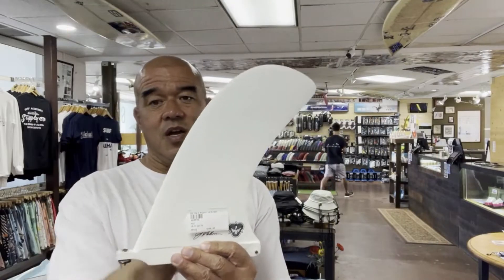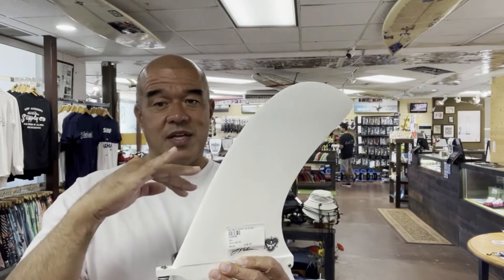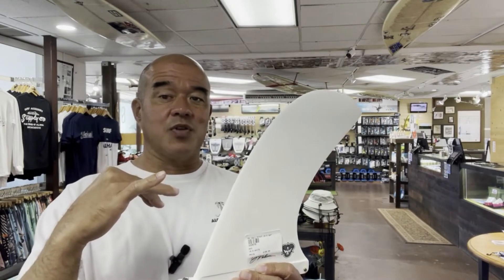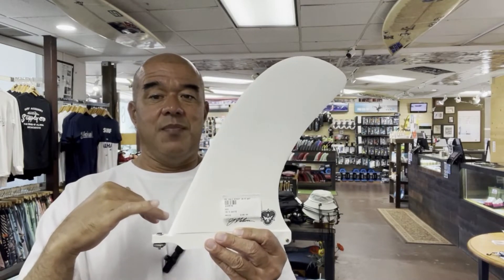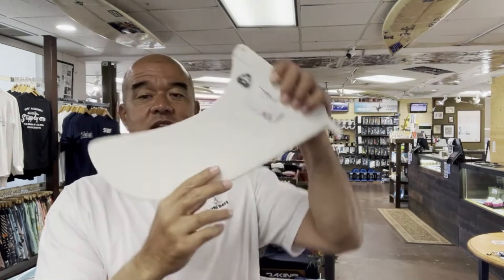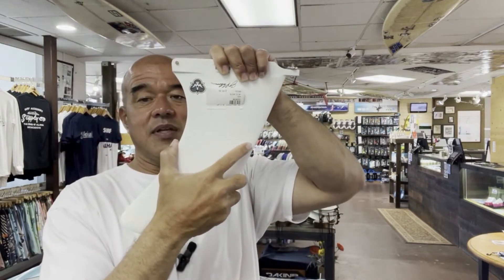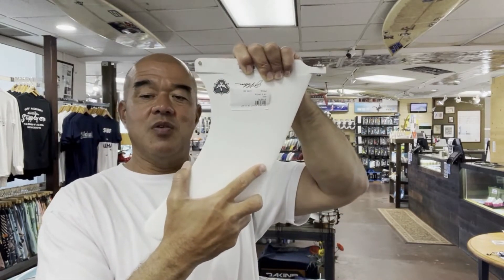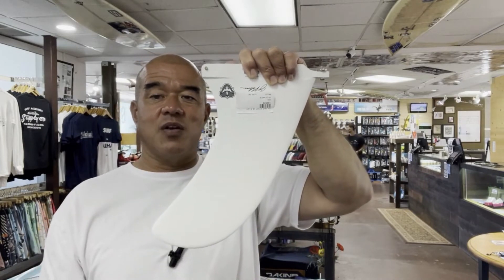LONGBOARD FIN 101: What is a PIVOT FIN??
What is a Pivot Noserider Longboard Fin?

Pivot fins are the classic option for dedicated noseriders and logs, which are typically built to go slow and support extended tip time, but at the expense of aggressive turning and maneuverability.

Noseriders are built for noseriding, and not much else, so they tend to be heavy, have soft rails, and have a lot of rocker in the tail, but very little in the nose—none of which are advantageous for doing turns. Likewise, the pivot fin that you will see on many noseriders is built more for stability than maneuverability.

Pivot fins tend to be long and upright, with a very little rake (and sometimes none at all). These fins serve as an anchor for the back of the board while you are on the nose, keeping the tail from spinning out when all of your weight is upfront. Of course, their wide, non-tapered shape means that they are pretty difficult to maneuver, and it often takes a bit of grunt to get boards with pivot fins to turn.

In fact, that’s where the name “pivot” comes from—because turns on boards with these fins tend to be more of a pivot than a carve. That being said, pivot fins provide the most stable ride when you are on the nose, so if hanging 10 is your goal, this is the go-to design.

Hawaiian South Shore Surf Shop